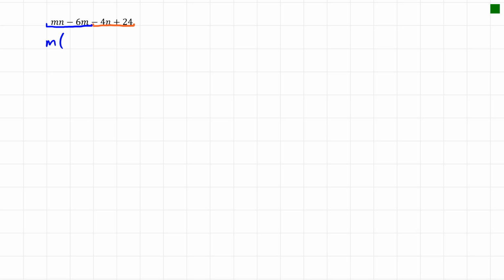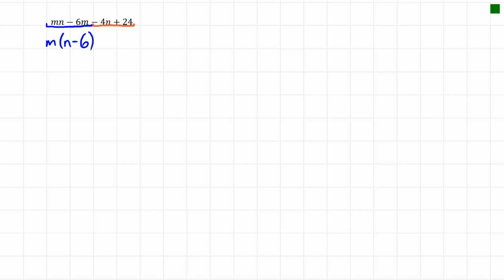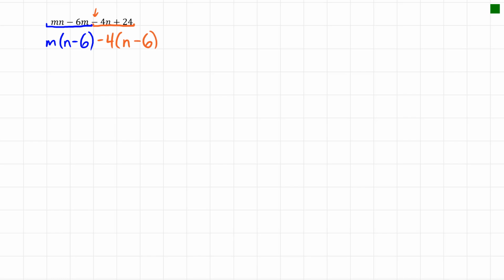6 1 practice solution 47